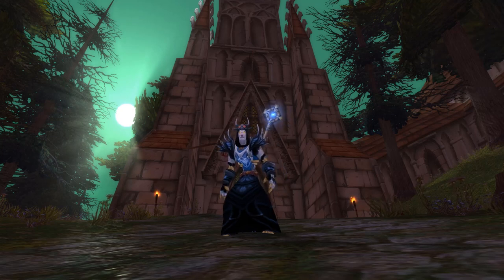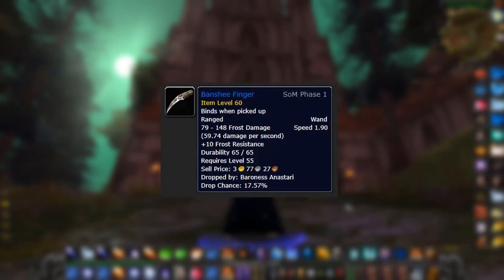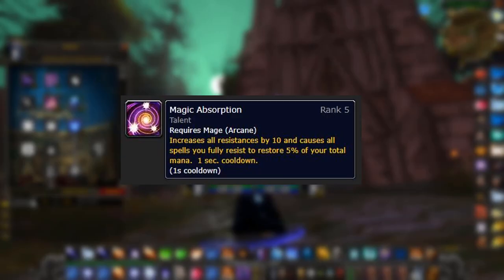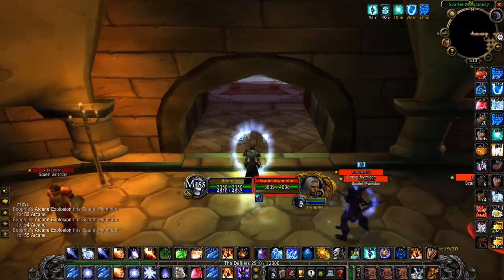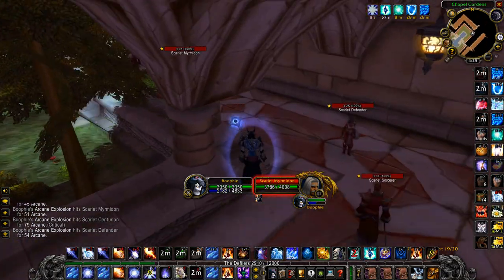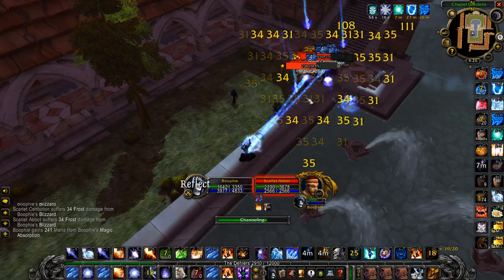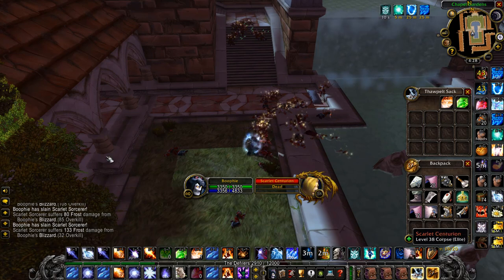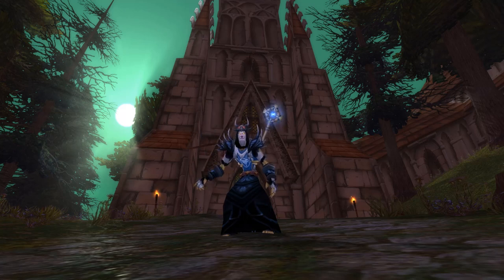Best Mage AOE Gold Farm in Season of Mastery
In this video I'll be showing you the best mage aoe gold farm in Season of Mastery, being the SM Cath 1 pull, I go in depth over the gear required, talents and show you a complete pull as I talk you though it as I go, enjoy!

Inside you will learn everything you need to know about making gold in SoM, from the best gold making classes, professions, addons, farming spots, secret methods, investments and much more...

In-Game Addon Guide for (Season of Mastery), Classic WoW Era & The Burning Crusade
► Best Leveling Guide for Classic SoM (Season of Mastery), Classic WoW Era & The Burning Crusade. The Rested Xp Free 1-20 & 58-60 Trail

Earn Real Money Playing Video Games!

Special VPN Discount For You!